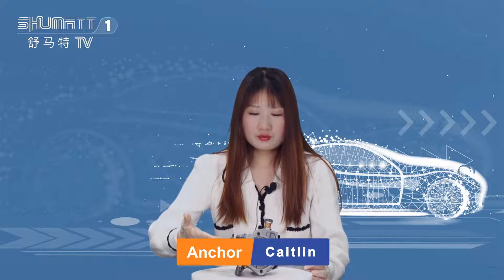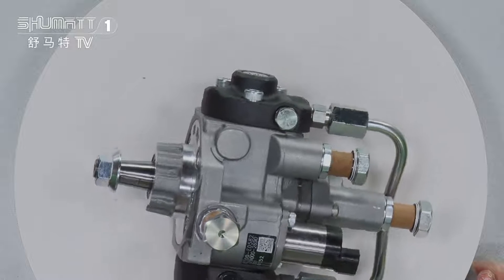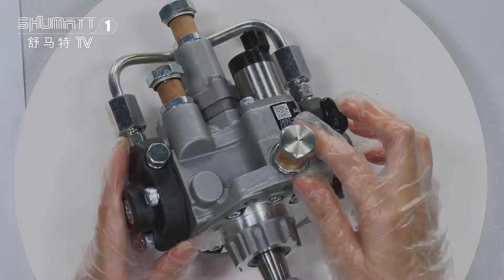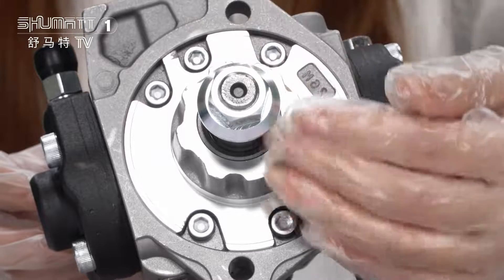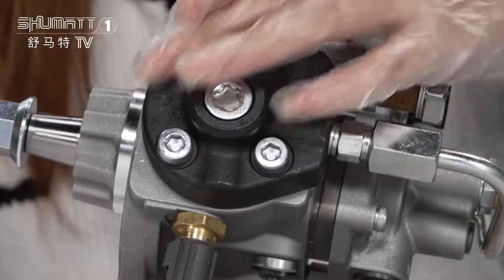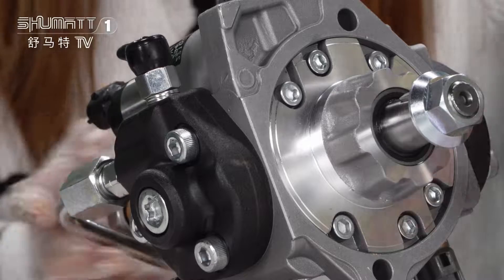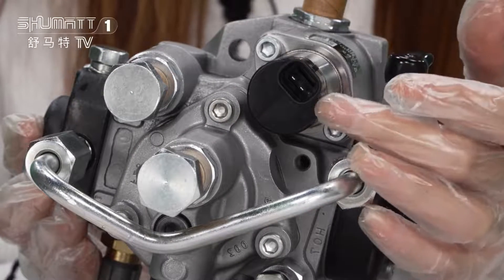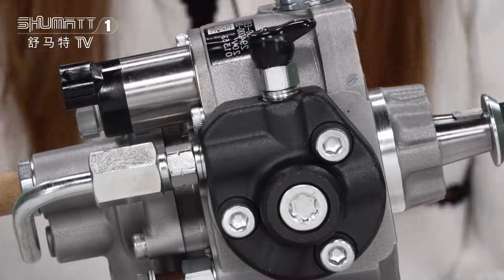Remanufactured | oil pump | 294000-2690 | 2940002690 | Engine: Hino J05E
★：Video introduction
 Brand : Shumatt
Product SKU: L30000D5D002690
Product wrranty time: 6 months.
★：pump #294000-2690 #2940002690 Video character introduction ：Shumatt live streamer Caitlin#
★：pump #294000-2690 #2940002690 Video guide introduction ：directed by the Schumatt production and broadcast team
★：pump #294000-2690 #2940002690 Post-production introduction ：By the Schumatt film and television post-production department
★:pump #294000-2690 #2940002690  Video venue introduction ：Product shooting is located in Schumatt's studio 1